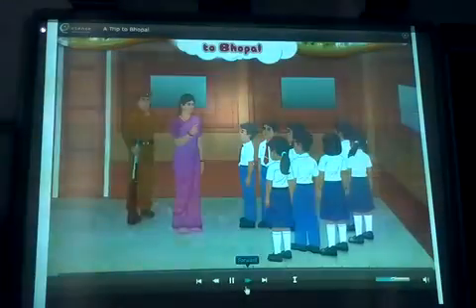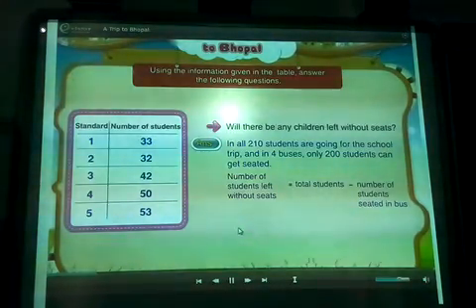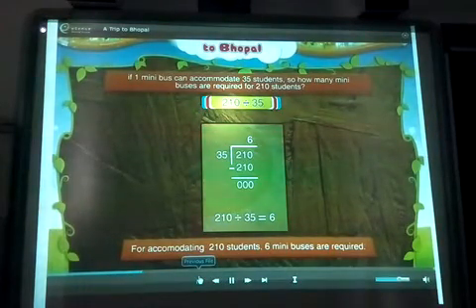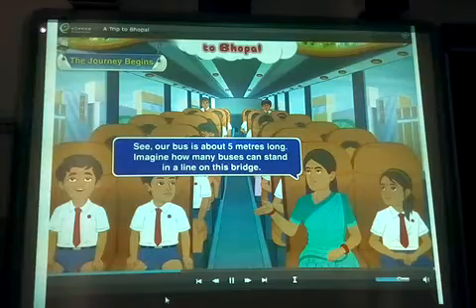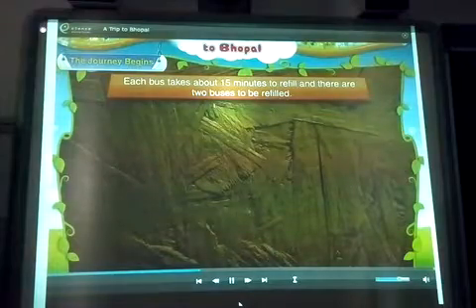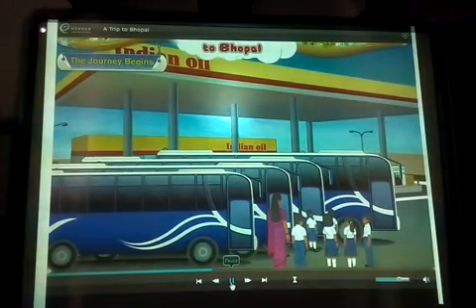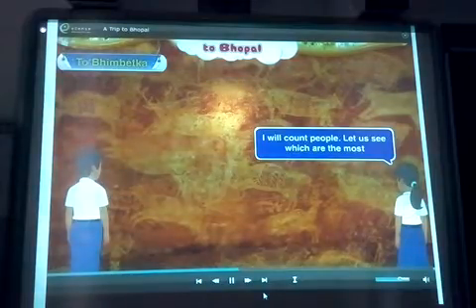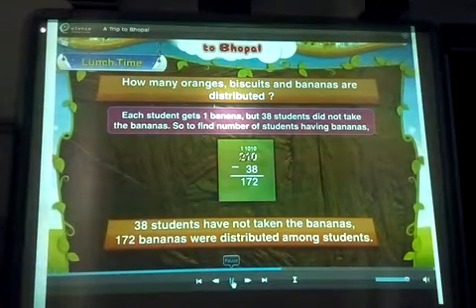ENG MED STD 4 SUB MATHS REVI CH 3 P 1